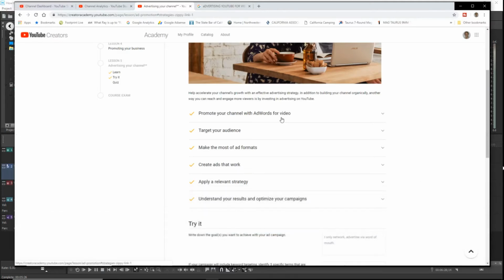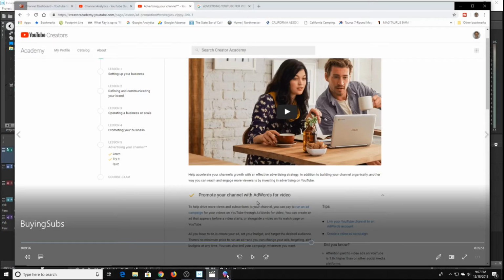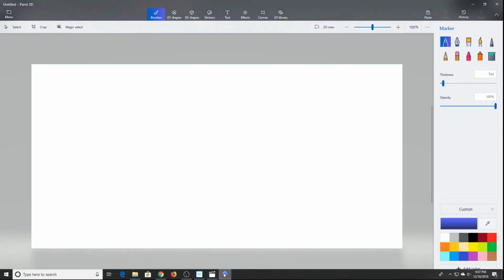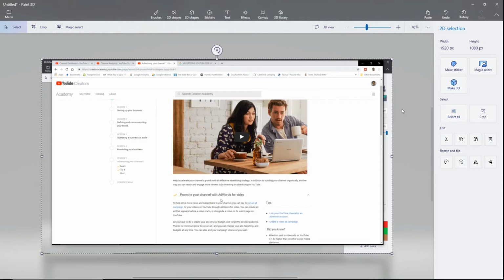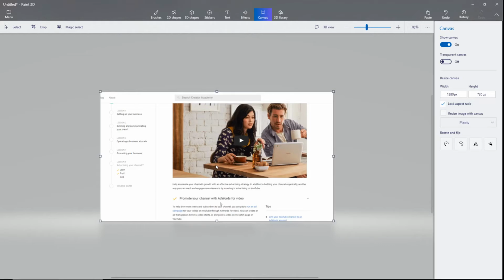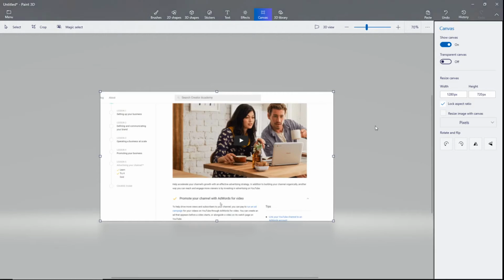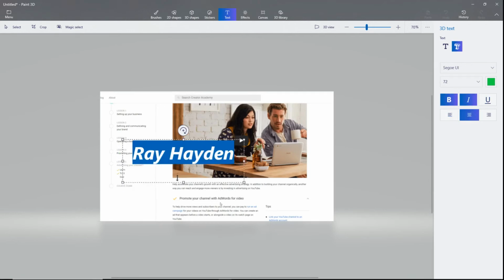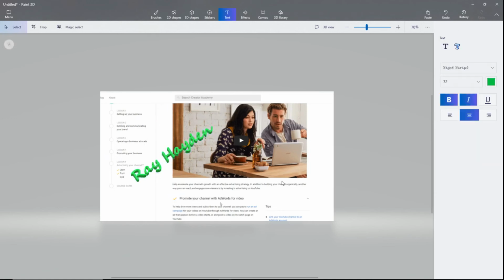Creating Custom Thumbnails Using Our Own Video - Ray Hayden, J.D.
Ray Hayden here, showing how we can grab a screen shot of our video, and create a custom 16:9 aspect ratio Thumbnail from the very video we are uploading to YouTube!